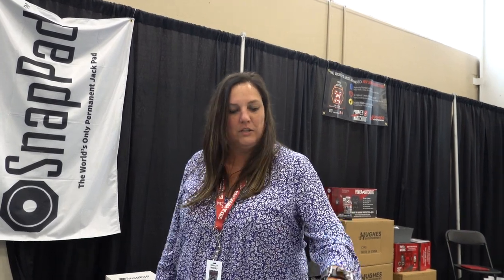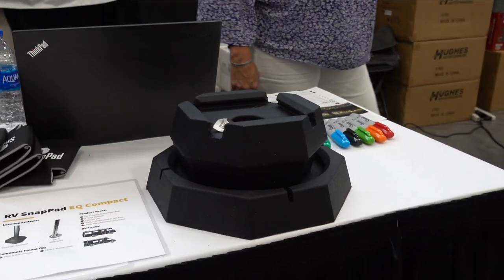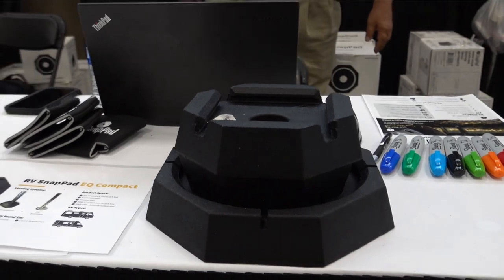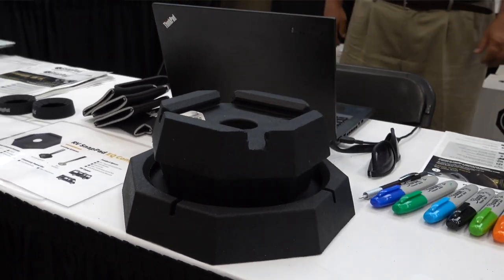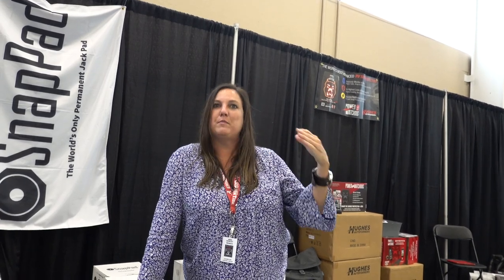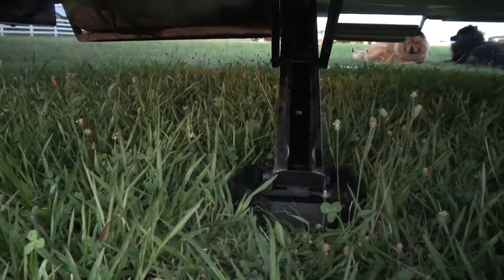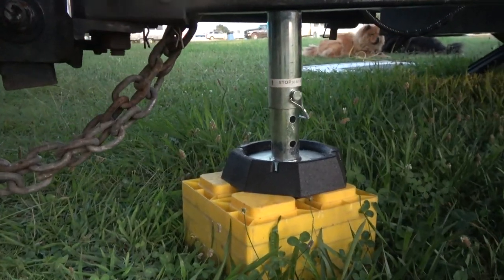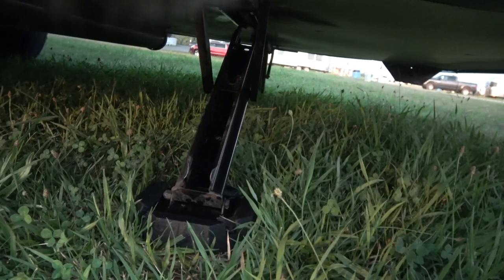Does your RV need Shoes? - We add SnapPads to our Airstream| RV Lifestyle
This week we are adding SnapPads on to our Airstream stabilizers and jack.  Check out the video to see why your RV needs new shoes.

RVSnapPads.com

RV:  2017 Airstream 28 Flying Cloud
Truck:  2021 Ford F150 XLT 3.5 Ecoboost
Bikes: Rad Power Bikes Rad Mini
Kayaks: Hobie Oasis 14'

CAMERA GEAR